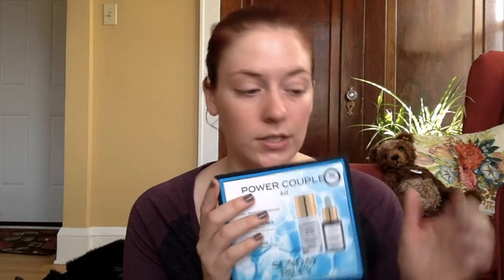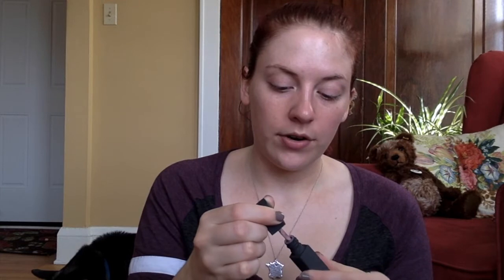Sephora VIB Sale Haul! - Fall 2017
Hello everyone!

I picked up a good mix of skincare and makeup, and can't wait to share with you all what I got! :)

Products Mentioned:

Hourglass Cosmetics - Ambient Lighting Edit Vol. 3
Bobbi Brown - Skin Foundation (Alabaster 00)
Laneige - Slumber Party 3 Piece Set
Belif - Holly Jolly Hydration 3 Piece Set
Sunday Riley - Power Couple Duo
Tatcha - Pure One Step Camiella Cleansing Oil
CoverFX - Mattifying Primer with Anit-Acne Treatment
Bite Beauty - Amuse Bouche Liquified Lip (Chutney)
Hourglass Cosmetis - Metallic Strobe Lighting Palette
Burberry - Single Shadow (Pale Barley)
Too Faced - Matte Chocolate Chip Eyeshadow Palette
Dr. Jart - Dermaclear Trans-Foam Clay (Green)
Bite Beauty - Agave Kisses Set